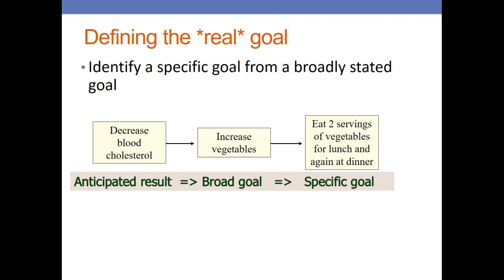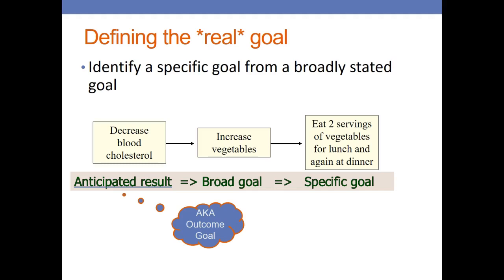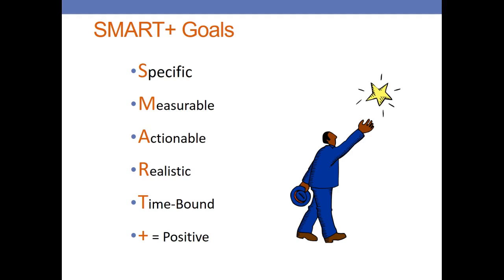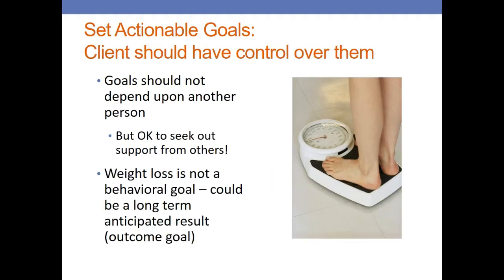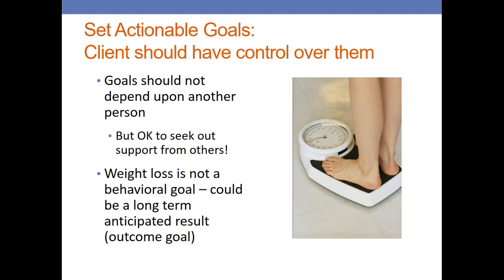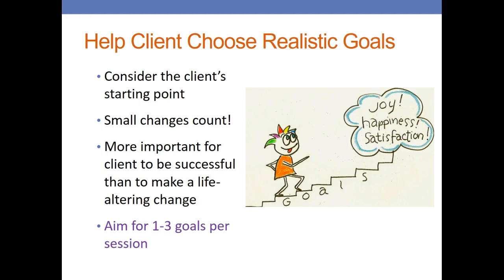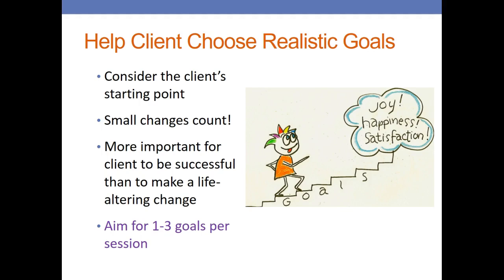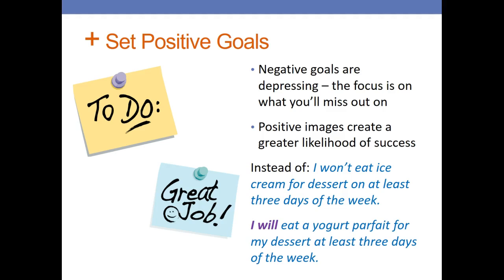Setting SMART+ Goals